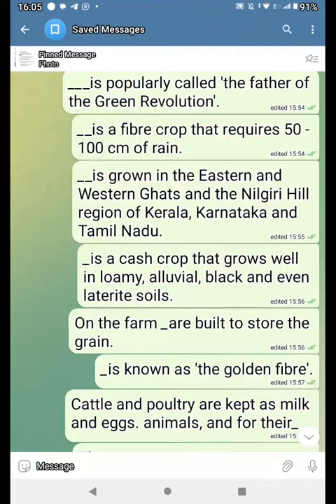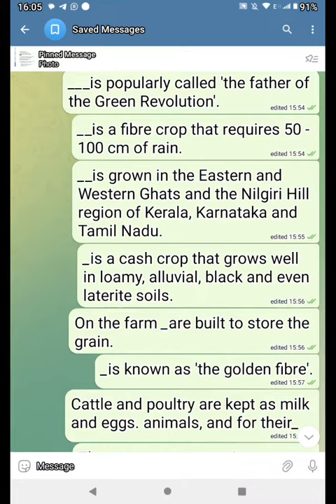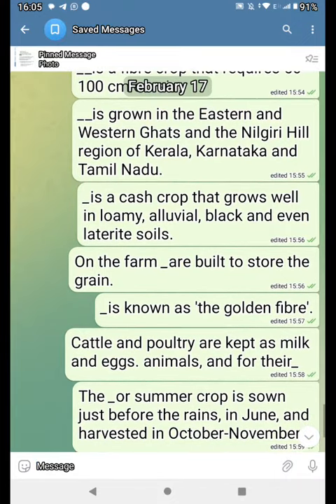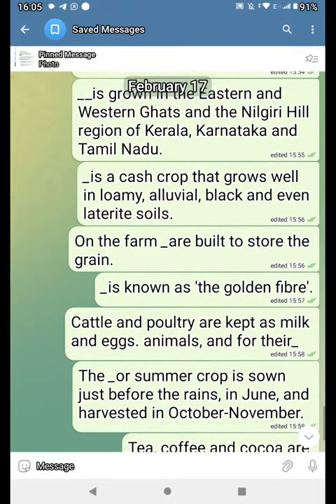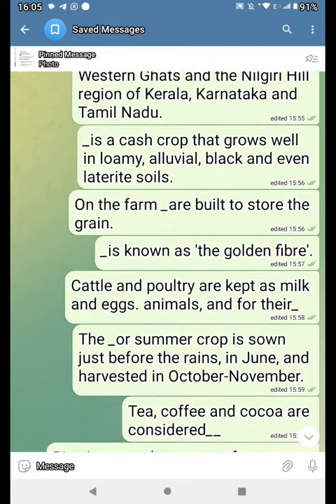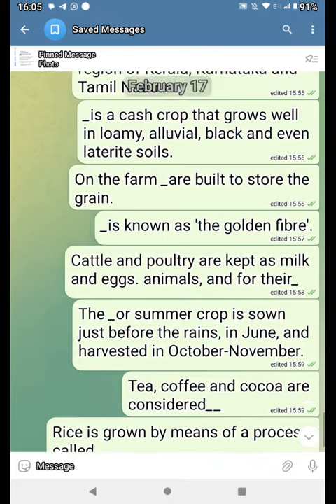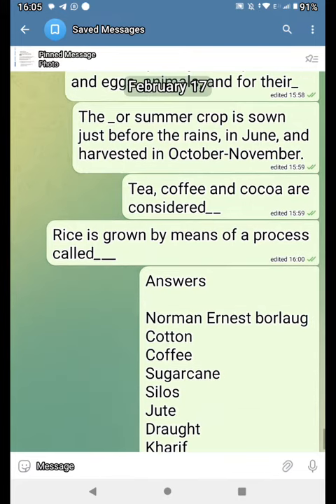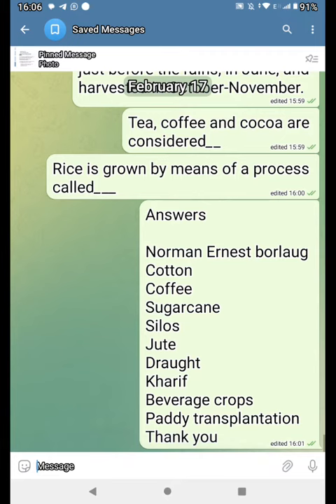FOOTPRINTS SST VIII = GEOGRAPHY LESSON 16 : MAJOR CROPS CASE STUDIES SUMMARY==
Major crops case studies summary